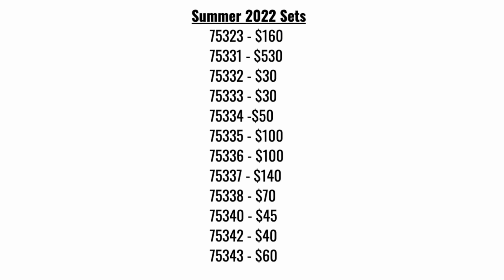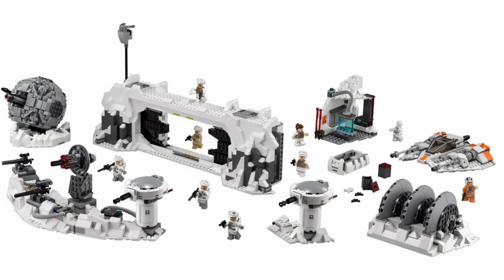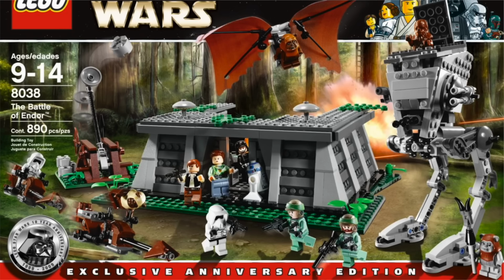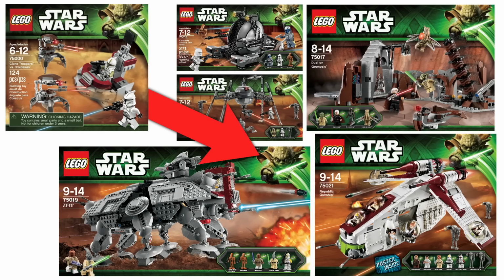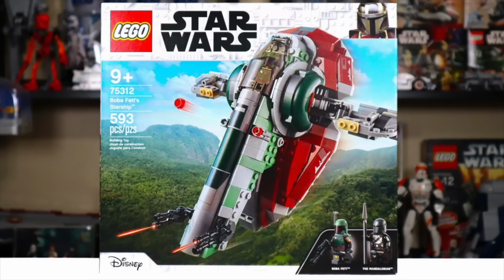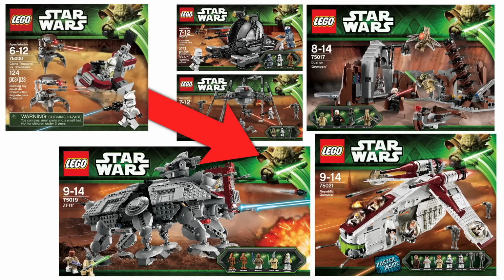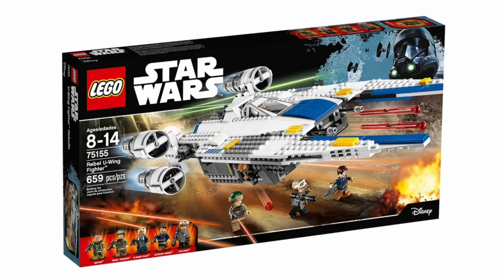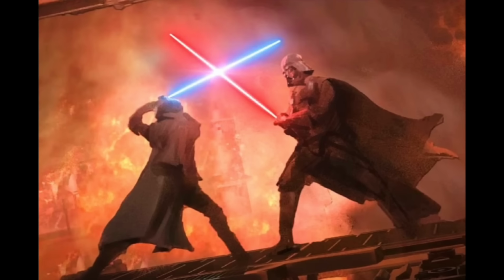LEGO Star Wars SUMMER 2022 PREDICTIONS! (AT-TE, Republic Gunship, KENOBI, & more!)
I try to predict ALL 12 known LEGO Star Wars Summer 2022 sets! We have prices rumored for them and I think we're in for a great Summer! Perhaps LEGO Star Wars Episode 2 sets are back with an AT-TE, Republic Gunship, Halfire Droid, & Jango Fett's Slave 1! I predict one set from Andor, one from Bad Batch Season 2 & two for the KENOBI show! Oh and a touch of Original Trilogy LEGO sets.How many will I get right? At least the Advent Calendar...